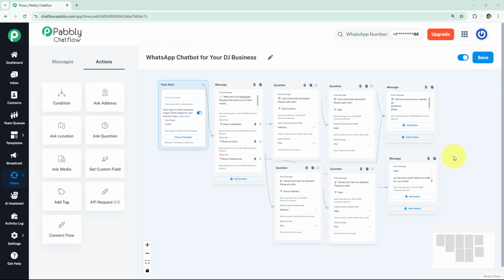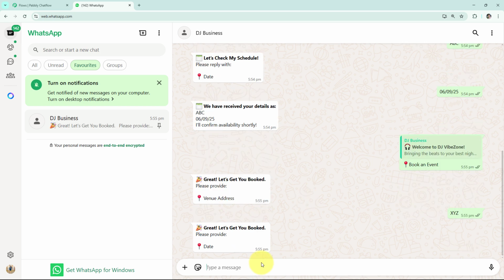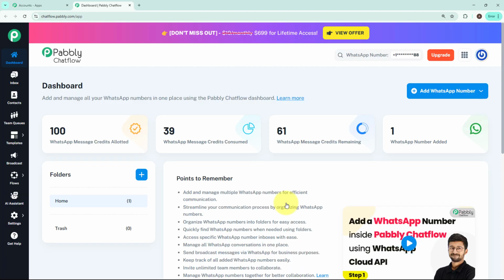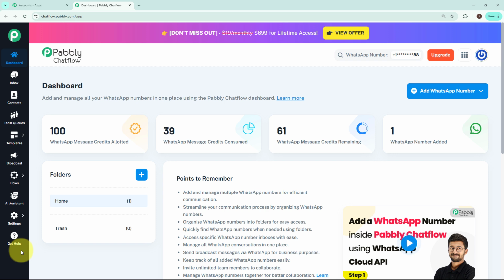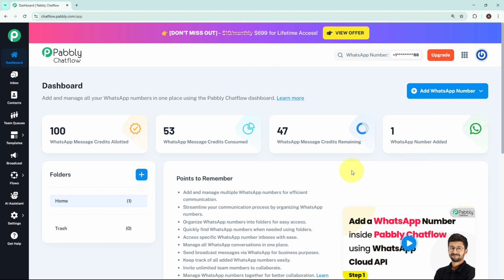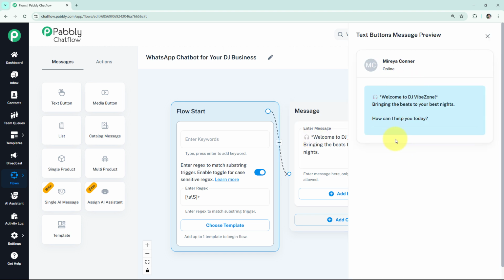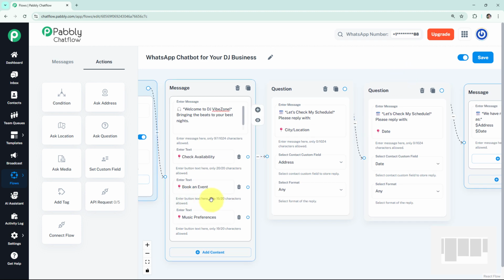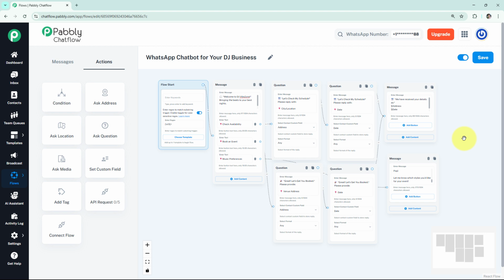How to Create a WhatsApp Chatbot for Your DJ Business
🎯 Use Case:

Clients can check availability, book events, and share music preferences via WhatsApp.

Looking to elevate your DJ business and keep your clients engaged? With Pabbly Chatflow, you can create a seamless WhatsApp chatbot that interacts with your audience anytime! 🎶 In this comprehensive tutorial, you’ll discover how to:

✅ Design a custom WhatsApp chatbot tailored for DJ services
✅ Share music playlists and upcoming gigs effortlessly
✅ Offer real-time availability and pricing updates to clients
✅ Maximize customer interaction with engaging features like polls and feedback

By utilizing a WhatsApp chatbot, you’ll enhance your customer experience, boost bookings, and save time. Get ready to transform your DJ business into a 24/7 service hub! 🚀